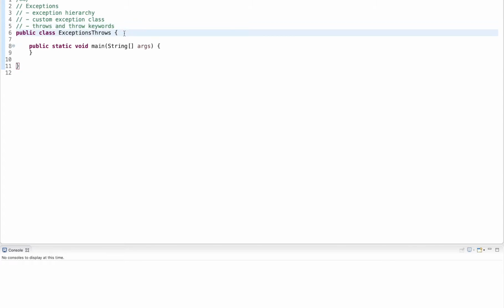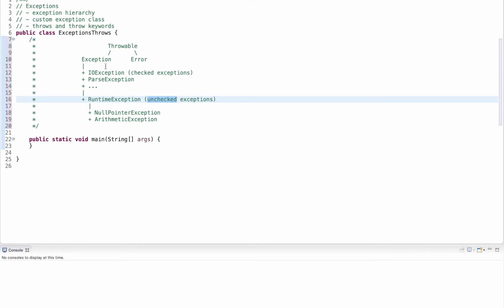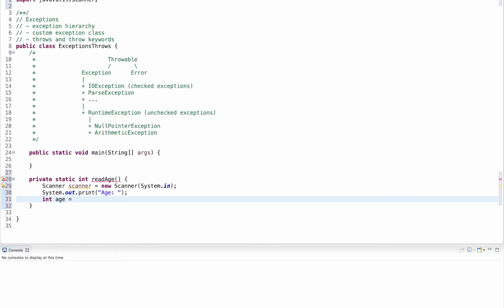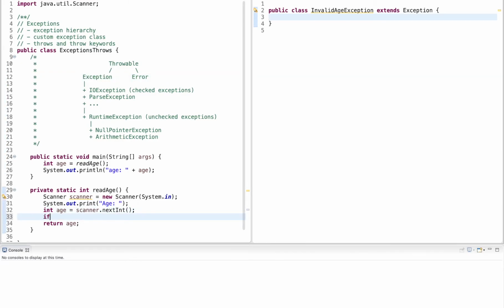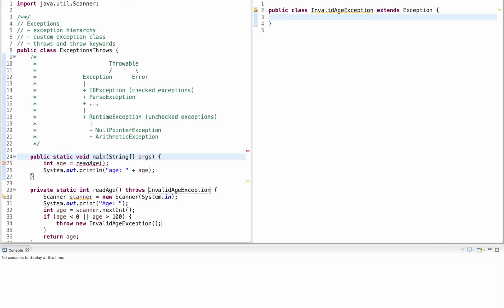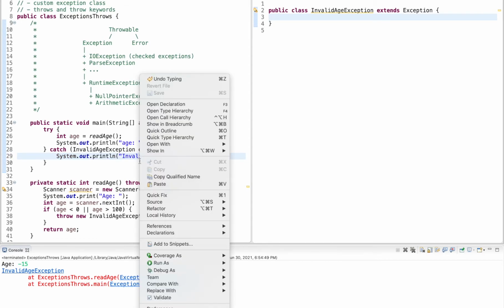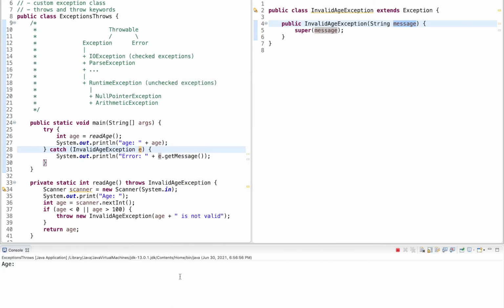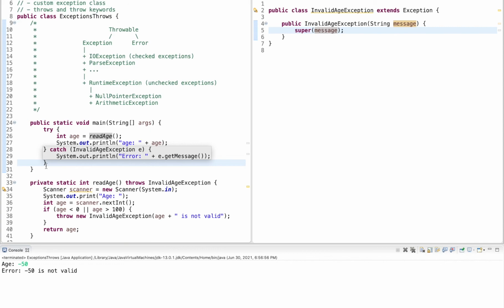Java Tutorial: How to Create an Exception Class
This video goes over:
* Exception class hierarchy
* the difference between checked and unchecked exceptions
* How to create your own exception class
* How to throw an exception
* The difference between throws and throw keywords.